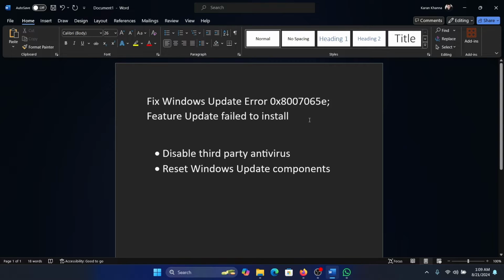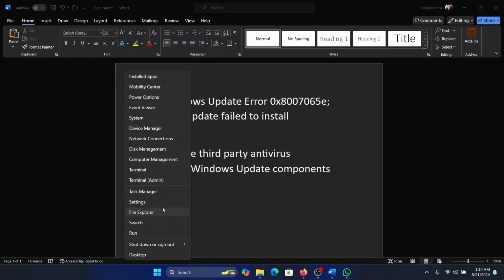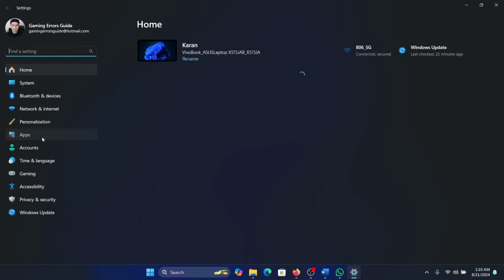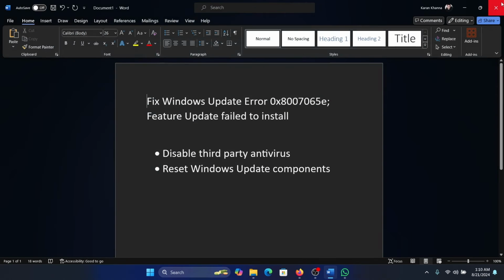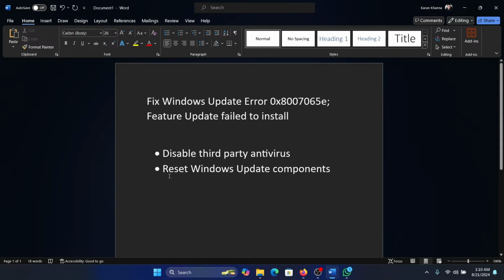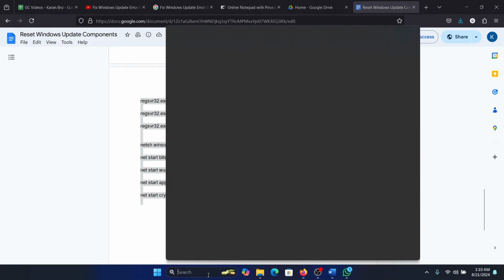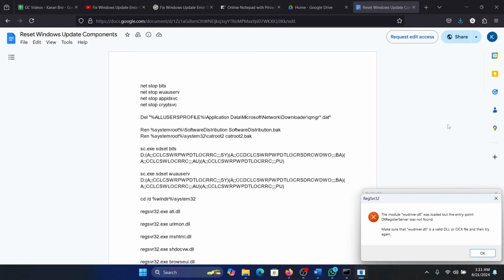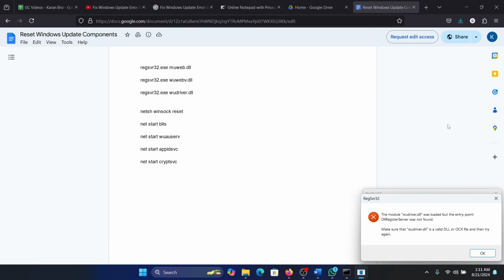How to Fix Windows Update Error 0x8007065e Feature Update Failed to Install on Windows 11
Video Title: How to Fix Windows Update Error 0x8007065e Feature Update Failed to Install on Windows 11

If you wish to Windows Update Error 0x8007065e; Feature Update failed to install, then please watch this video.